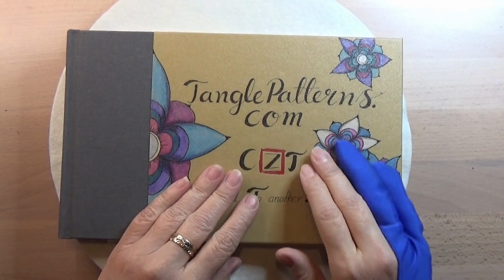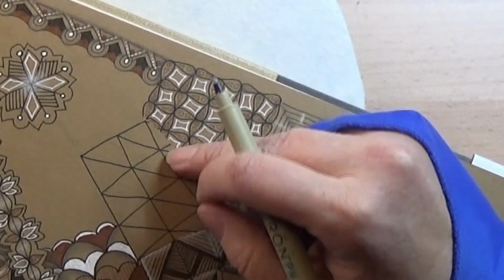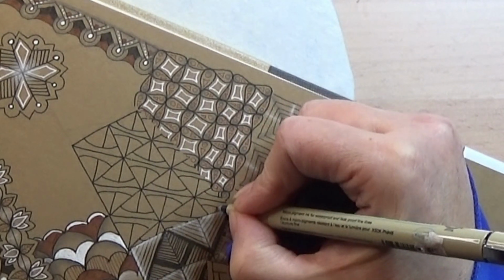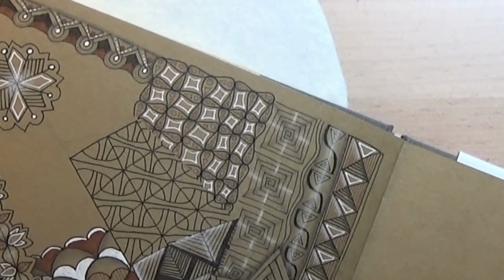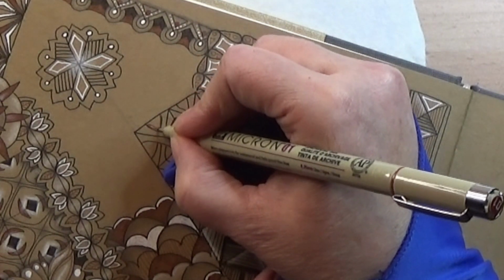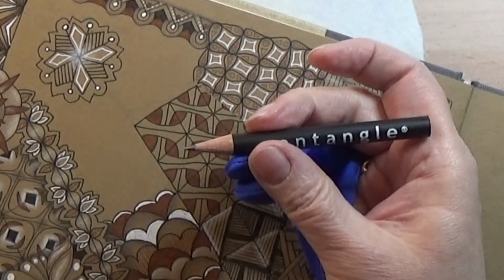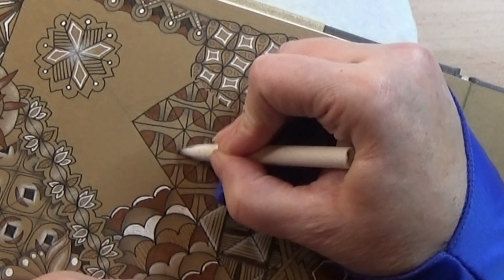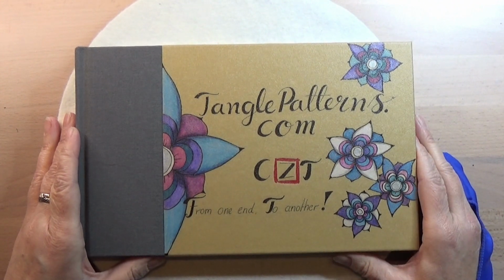How To Draw - B'twined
Today it will be B'twined By Pegi Schargel

Materials you need:
Black Micron PN (or 01)
Light brown micron  01
White charcoal pencil
Pencil HB
Tortillions

Find me on the Zentangle app: DKdani